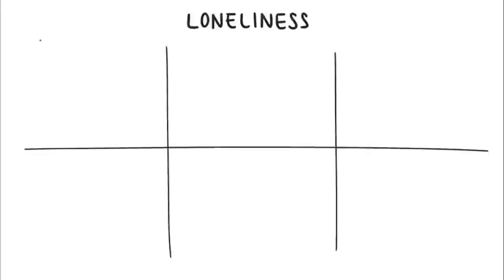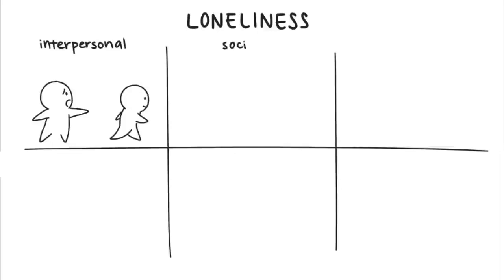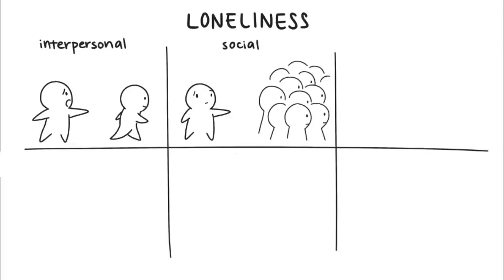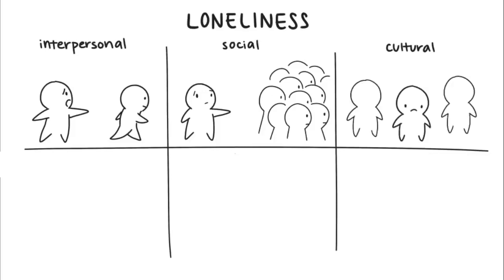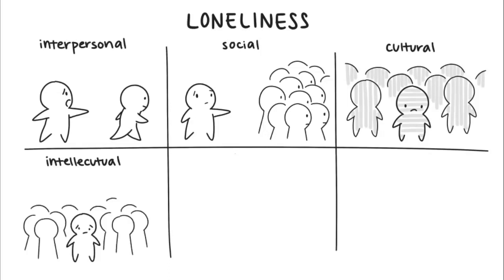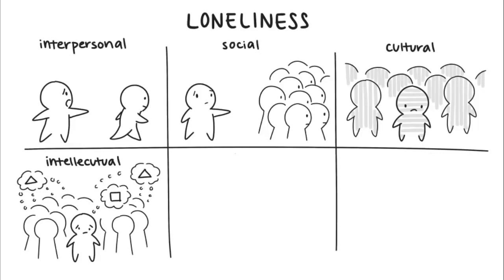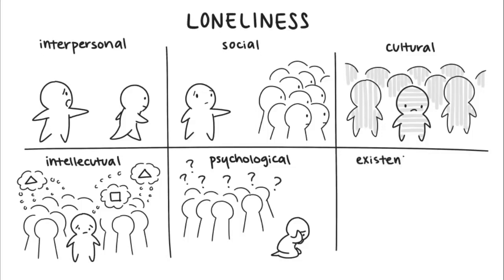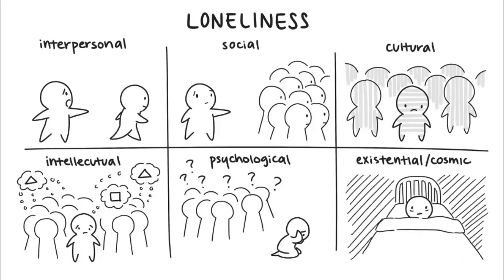6 Types of Loneliness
Loneliness is a complex and usually unpleasant emotional response to isolation. Loneliness typically includes anxious feelings about a lack of connection or communication with other beings, both in the present and extending into the future. As such, loneliness can be felt even when surrounded by other people.There are 6 different ways you can feel lonely.